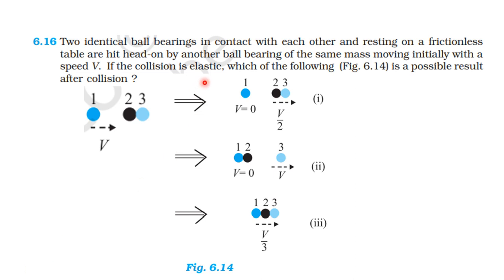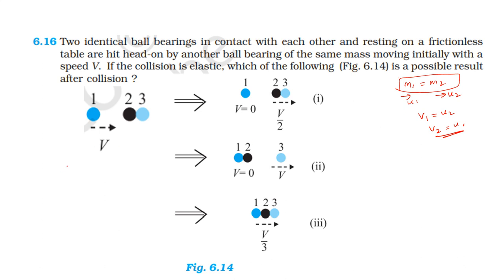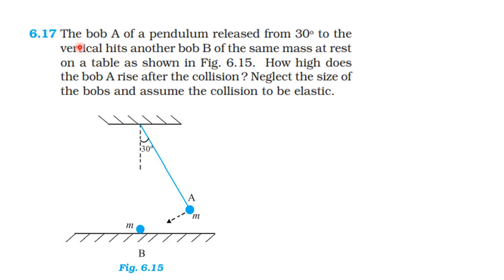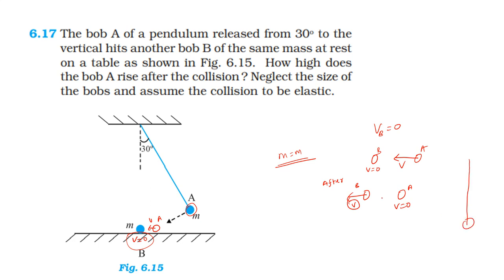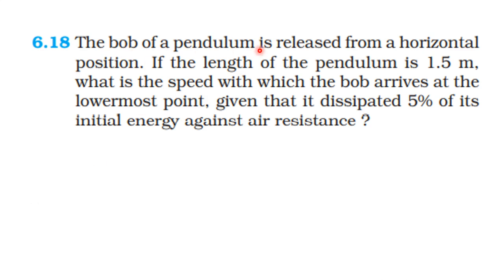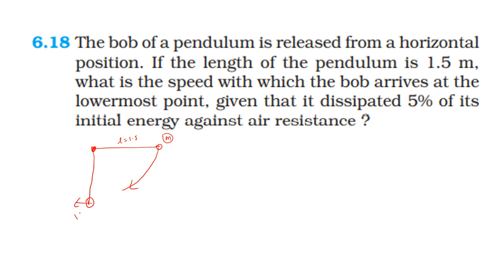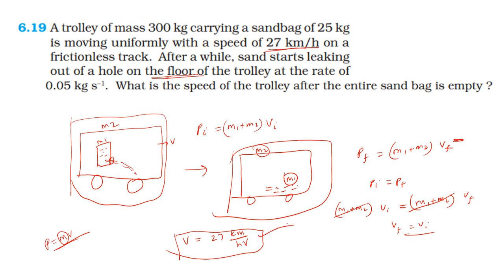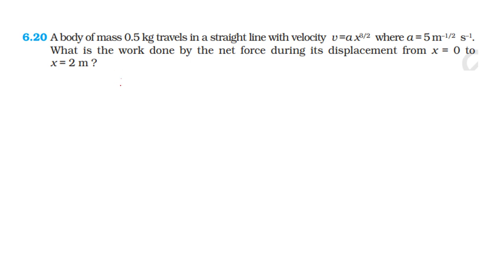NCERT SOLUTION | CLASS 11 PHYSICS | EXERCISE 6.16, 6.17, 6.18, 6.19, 6.20 | WORK, ENERGY AND POWER